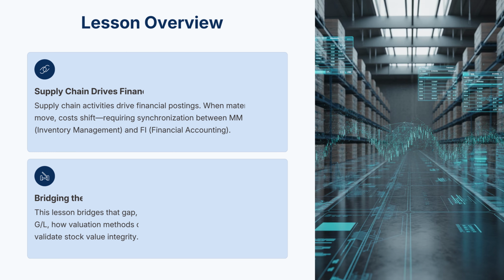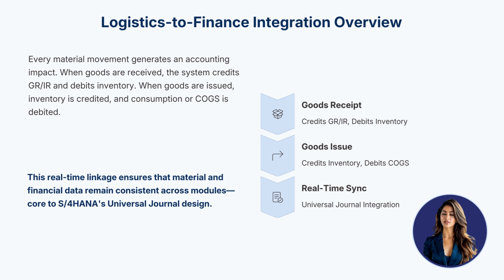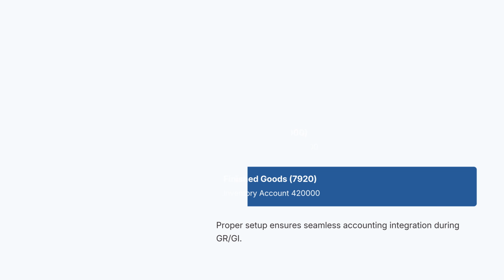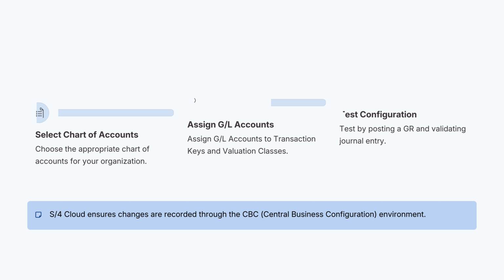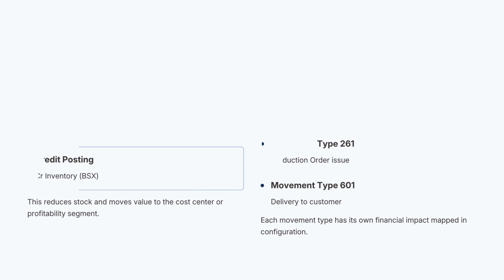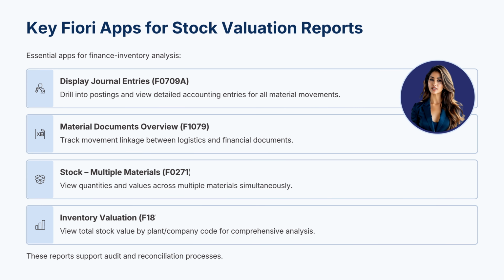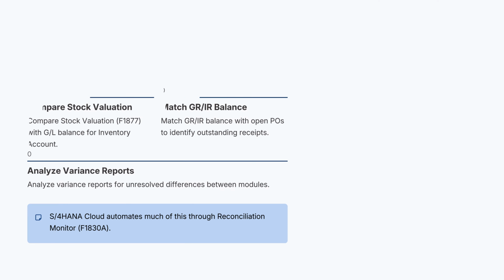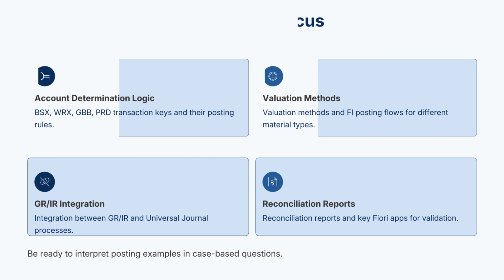SAP SCM Lesson 10 5 Finance Integration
Lesson 10.5 – Finance Integration

In this lesson, we’ll uncover how every logistics movement—goods receipt, issue, or transfer—automatically impacts financial accounting in S/4HANA Cloud.

You’ll learn how valuation, account determination, and reconciliation ensure accurate real-time financial reporting.

Supply chain activities drive financial postings.

When materials move, costs shift—requiring synchronization between MM (Inventory Management) and FI (Financial Accounting).

This lesson bridges that gap, detailing how transactions post to the G/L, how valuation methods determine cost flow, and how reports validate stock value integrity.

After completing this lesson, you will:

• Understand how inventory movements integrate with Finance.

• Configure automatic account determination (OBYC equivalent).

• Analyze valuation class, account grouping, and cost center flows.

• Reconcile stock balances between MM and FI.

• Perform a GR/IR clearing and valuation simulation.

Slide 4 – Logistics-to-Finance Integration Overview

Every material movement generates an accounting impact.

When goods are received, the system credits GR/IR and debits inventory.

When goods are issued, inventory is credited, and consumption or COGS is debited.

This real-time linkage ensures that material and financial data remain consistent across modules—core to S/4HANA’s Universal Journal design.

Slide 5 – Organizational Elements in Valuation

Valuation occurs at the Plant or Company Code level, depending on the configuration.

Each plant is assigned a valuation area controlling stock valuation.

The valuation area links to chart of accounts, valuation classes, and account categories.

This mapping drives automatic posting logic for inventory transactions.

Slide 6 – Valuation Class and Account Category Reference

Valuation Class determines the G/L accounts used for material postings.

It is linked through the Account Category Reference (ACR) to the Material Type.

Example:

Raw Material (3000) → Inventory Account 310000

Finished Goods (7920) → Inventory Account 420000 Proper setup ensures seamless accounting integration during GR/GI.